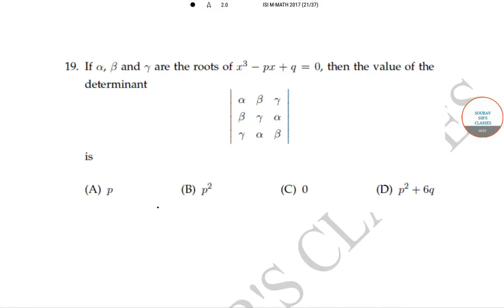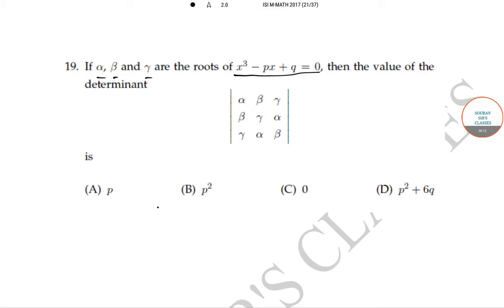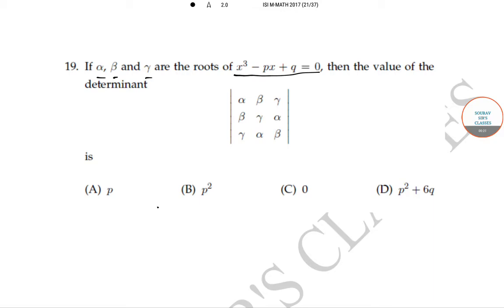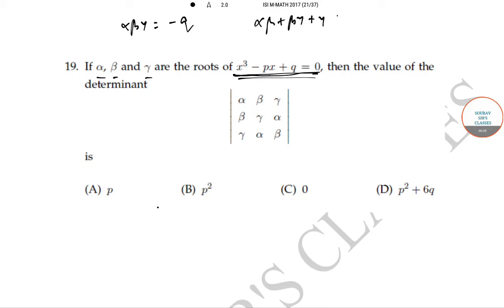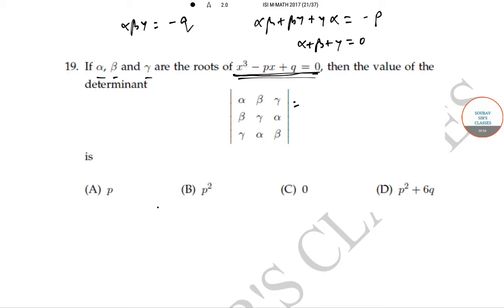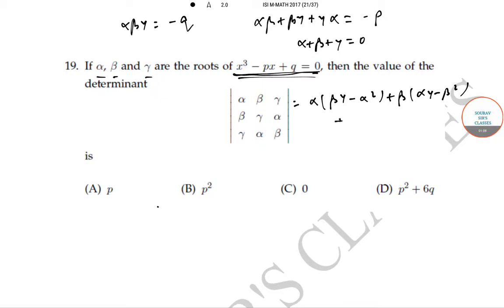ISI M MATH 2017 QUESTION PAPER SOLUTION WITH EXPLANATION AND DETAILED INFORMATION.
# ISI 2017 # Mathematics # Entrance Exam # Competitive Exam # Determinants # How to Crack it # Matrices # MCQ # Roots of Equation # Masters # Lets Prepare # Question 19 & 20.

A Master of Mathematics (or MMath) degree is a specific integrated master's degree for courses in the field of mathematics.

Mathematics graduates who are who are used to abstract, analytical and structured thinking and have a high level of competence in problem-solving skills are in considerable demand in a wide variety of areas of employment. This four year degree programme is specifically designed for students who wish to be professional mathematicians in industry or academia. It will enable you to study mathematics in considerable depth.